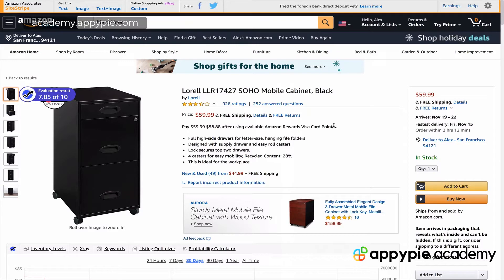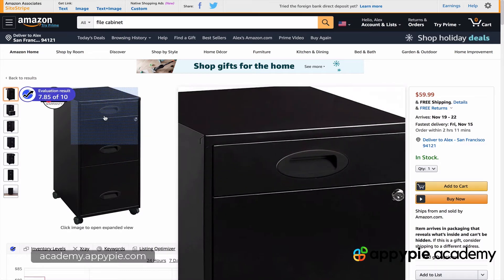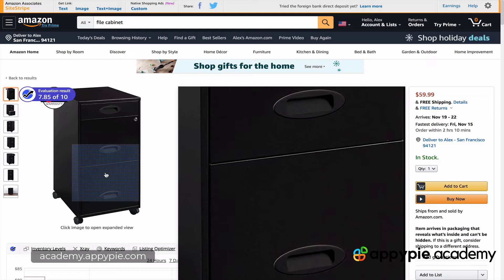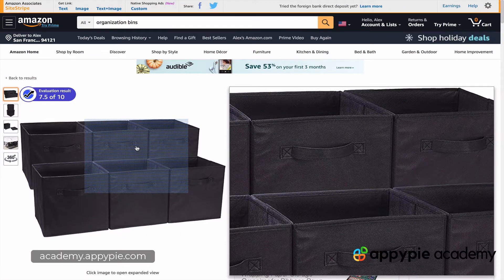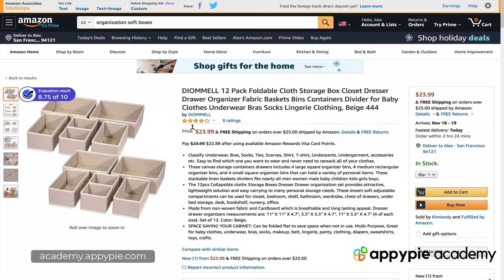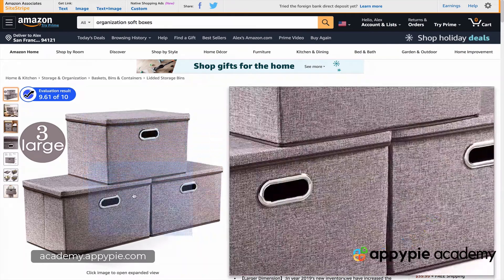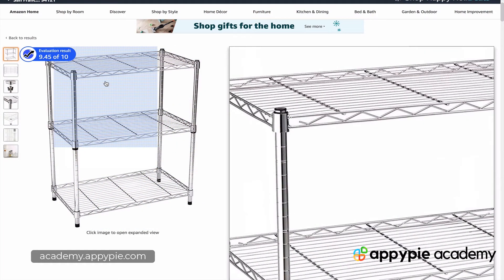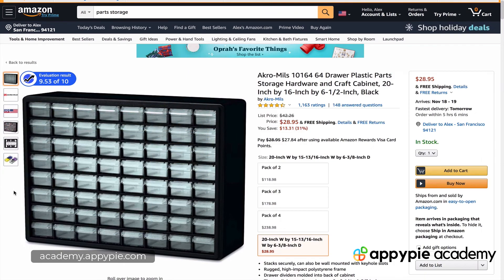Different types of organizers and shelves to store things - Lesson 58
Lesson 59:
Different types of organizers and shelves to store things - Lesson 58 - Coronavirus pandemic has forced companies around the globe to roll out mandatory remote work. Working from home can be highly productive, but it can also go badly wrong without proper management.  This course from Appy Pie Academy explores ways to avoid the pitfalls, conquer distractions, and stay productive while you're working from home. You will also learn about top productivity hack tools that can make your work from home much easier. watch this entire video tutorial and make your work from home more productive than ever before.